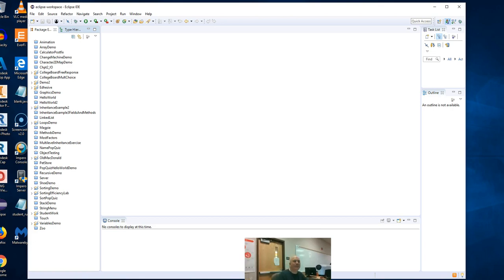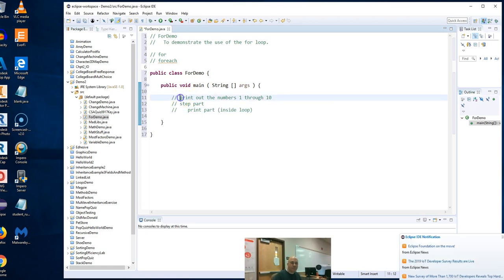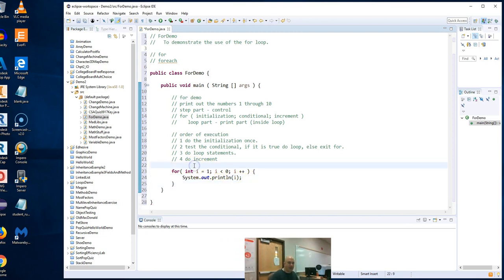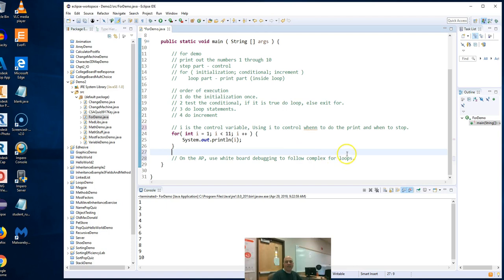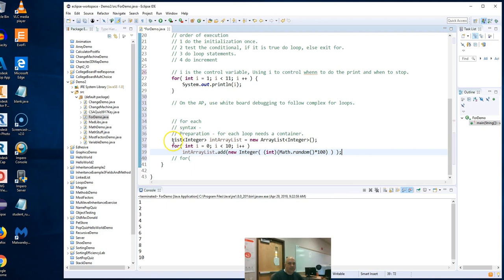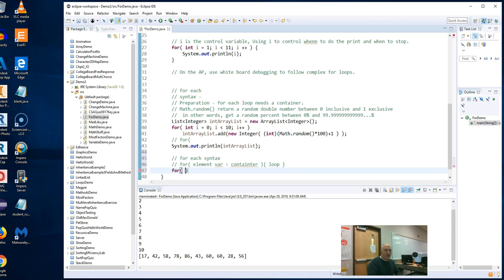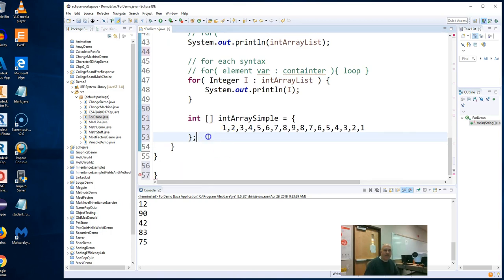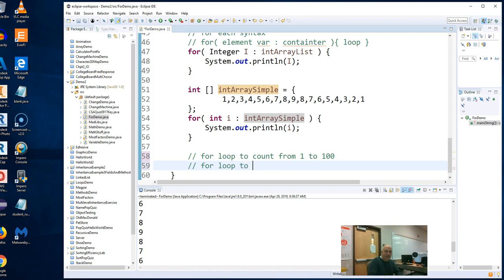ForLoopDemo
Brian Schick describes and demos a java for loop and a java for each loop in preparation for the AP Comp Sci A exam.